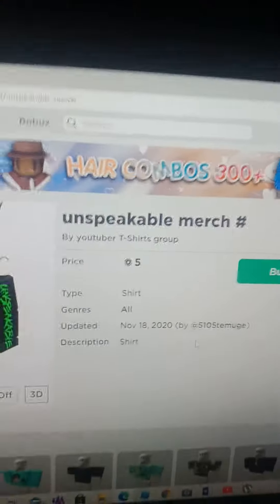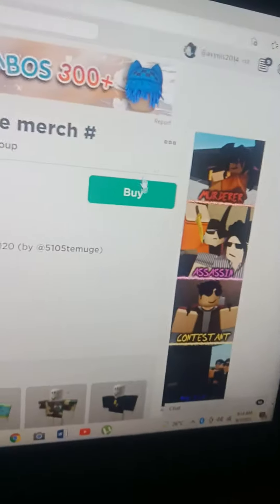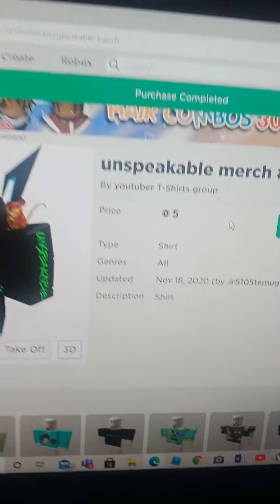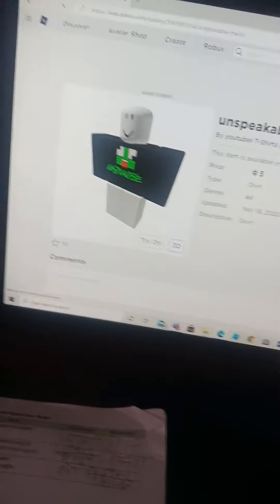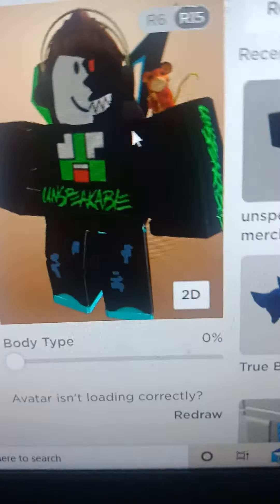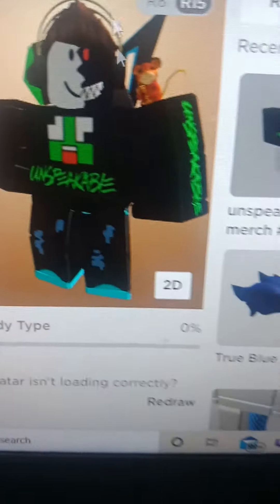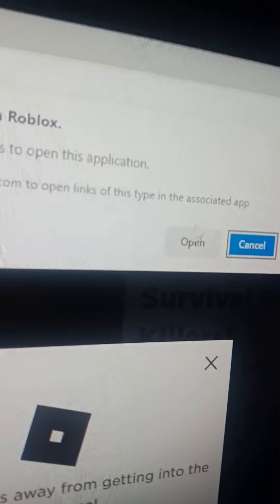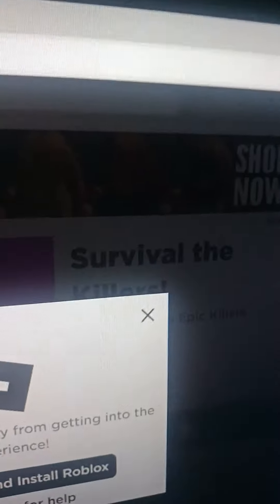buying unspeakable merch in avyukta account